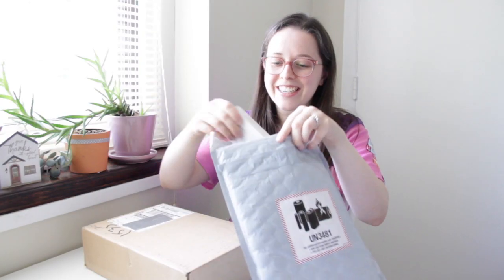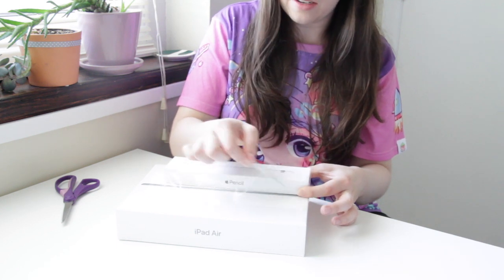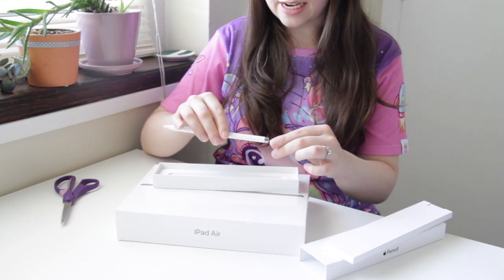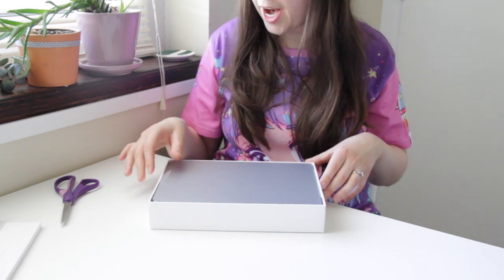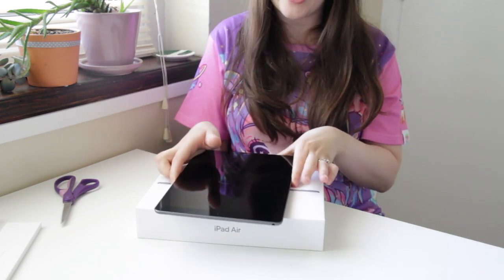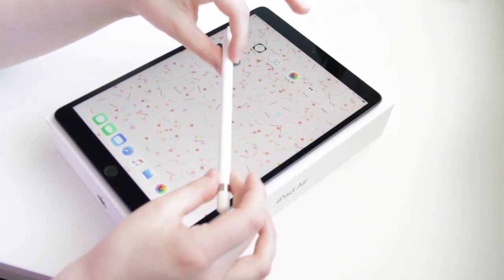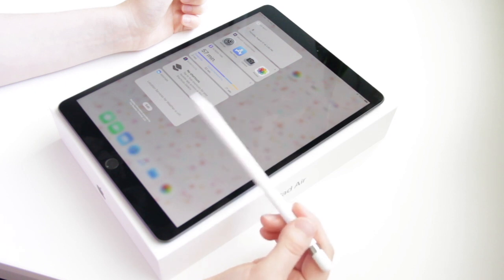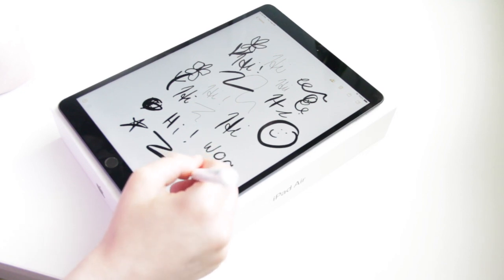iPad Air 3 + Apple Pencil 1 Unboxing l Troubleshooting Pencil + Digital Doodling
I share an unboxing of the iPad Air 3 + Apple Pencil. I run into a bit of trouble with the pencil but figure it out so you don't have to. Oh! + I also see what doodling on the iPad is like. Have you wanted to try digital art? If you have, what are your best tips? Thanks for your continued support! See you soon 💖xo

I like to share videos with you about Green Beauty, Thrifted Fashion, Netflix Shows + more! Believer, Creator, Wifey.